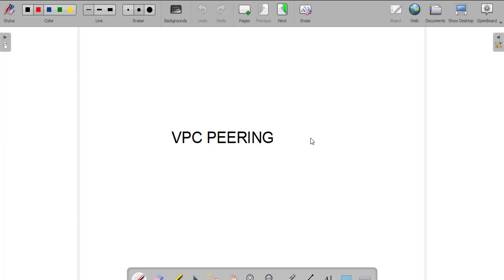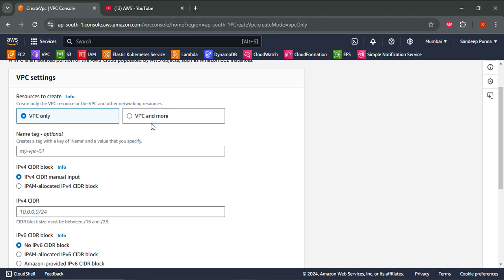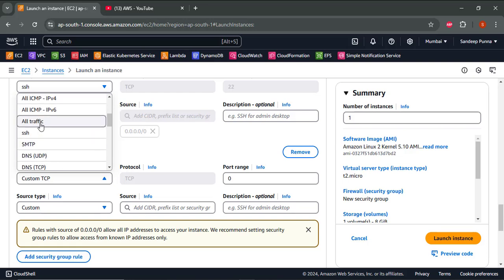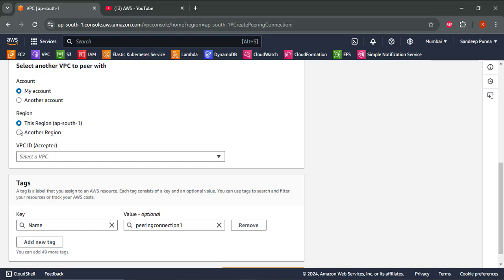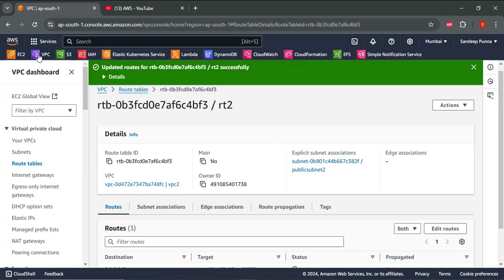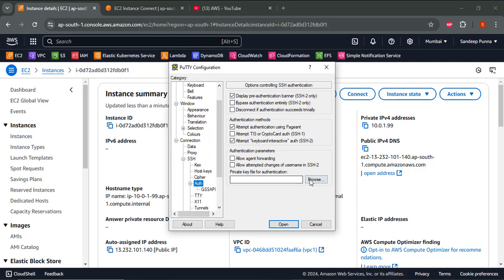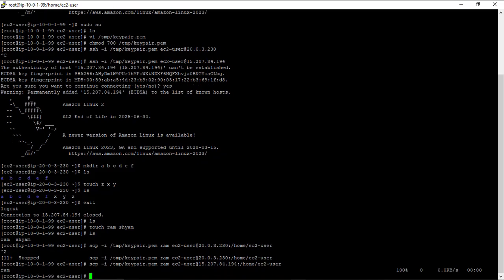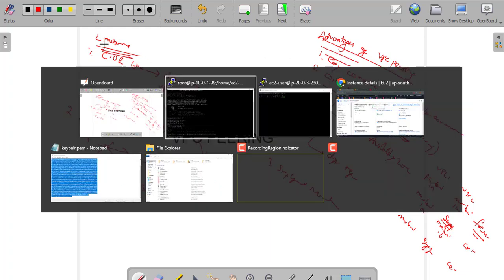VPC PEERING in AWS , Step by Step Tutorial